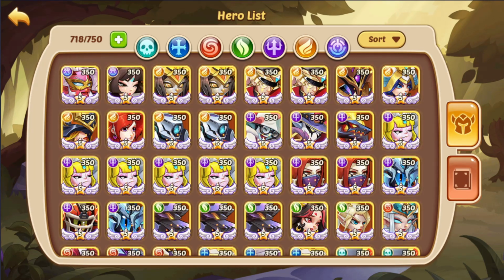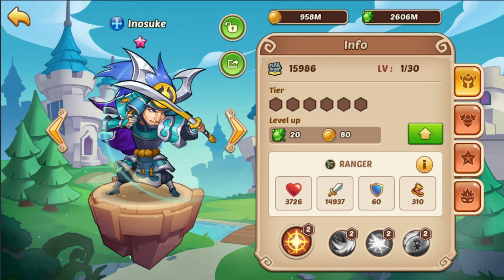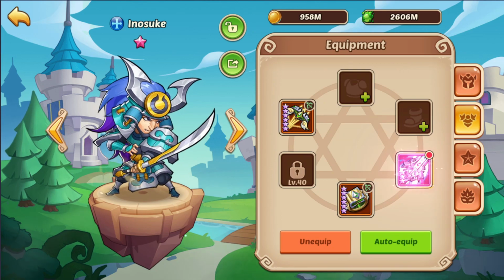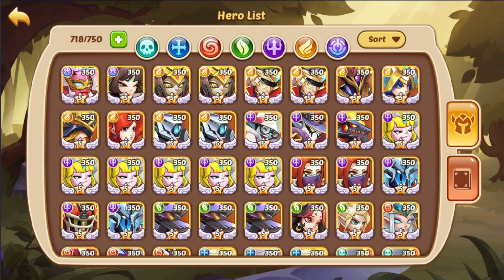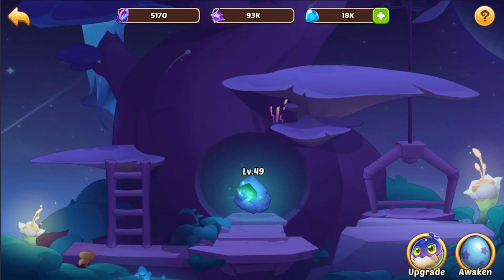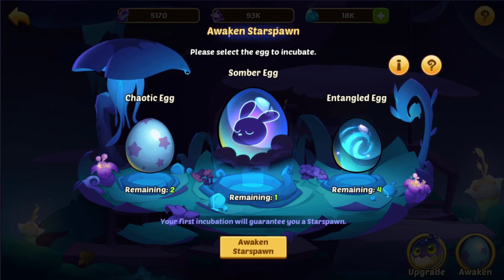Void Corruption 100 - Finally Achieved!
Today I hit Void Corruption 100!